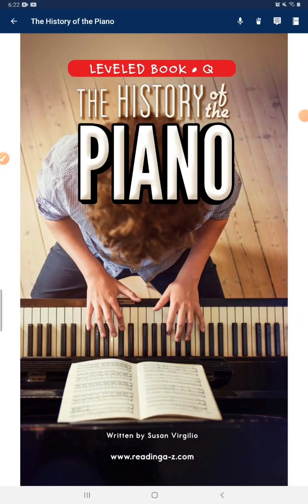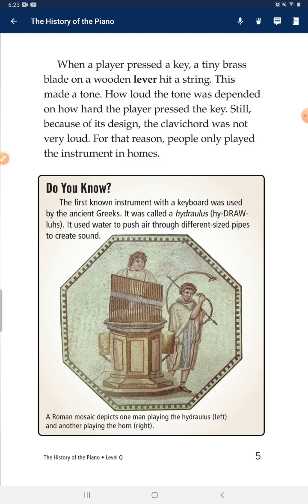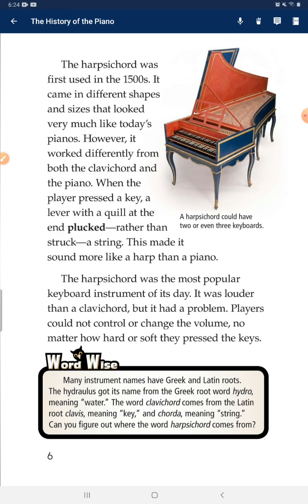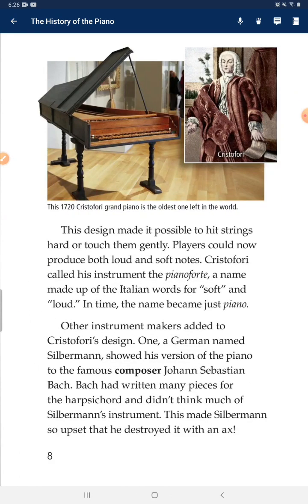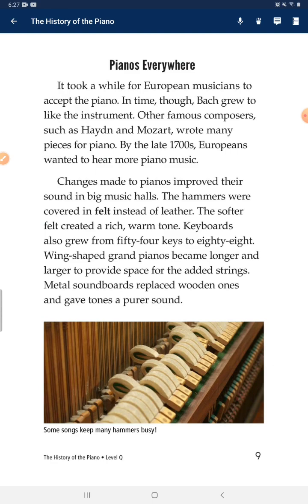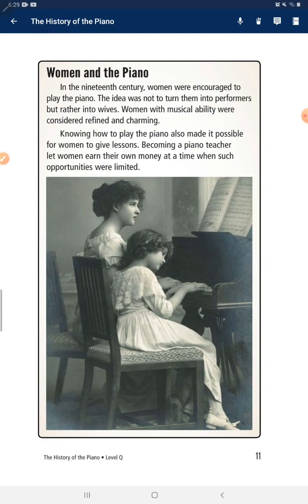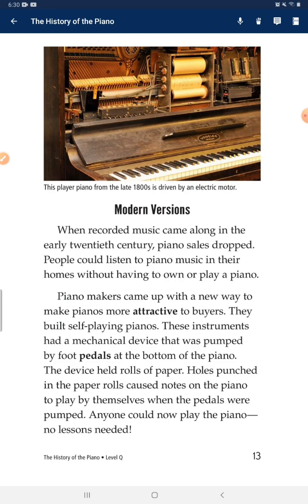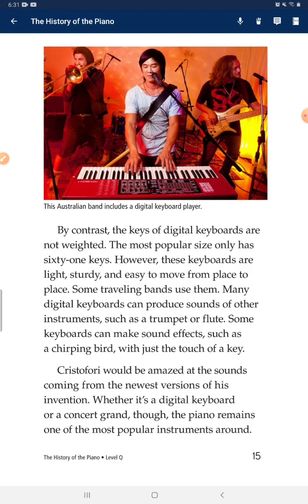759 #2023.12.14 The history of the piano 🎹